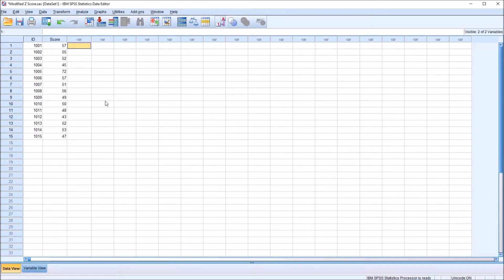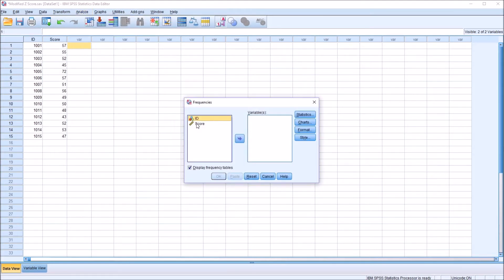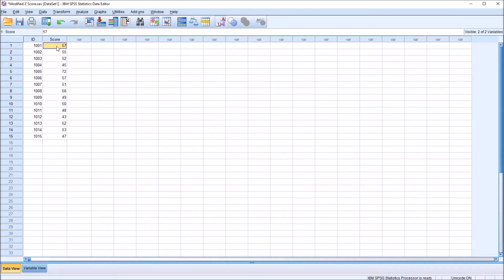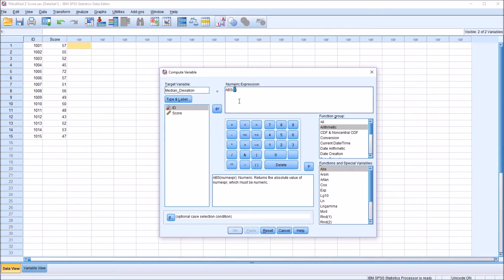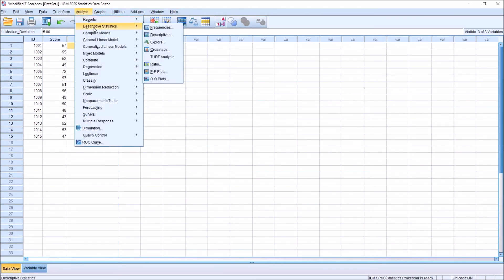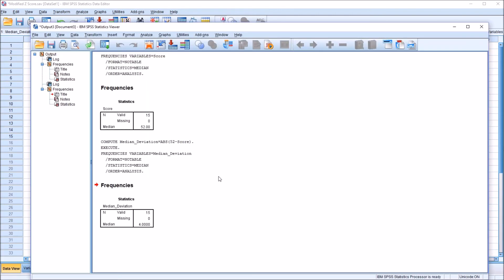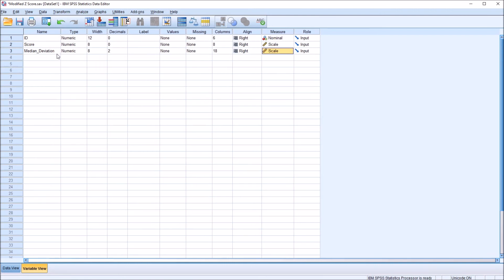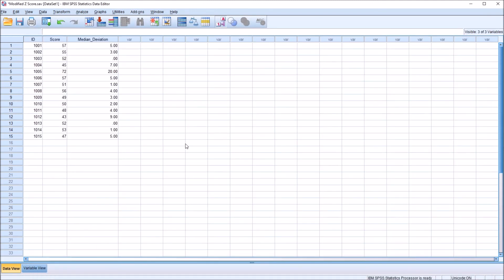Median Absolute Deviation using SPSS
This video demonstrates how to calculate the median deviation (median absolute deviation) using SPSS. The mean absolute deviation is calculated using a combination of “Compute Variable” and “Descriptive Statistics.”